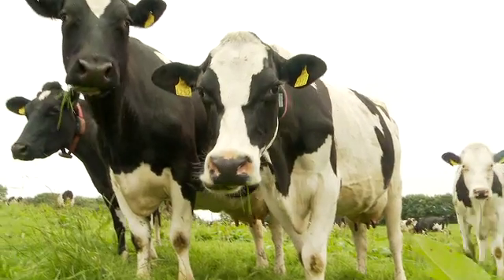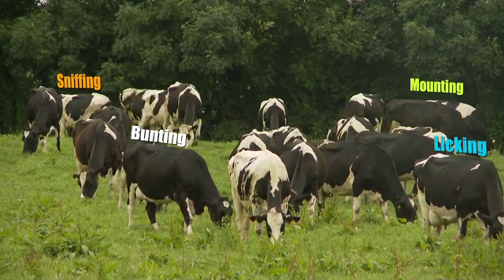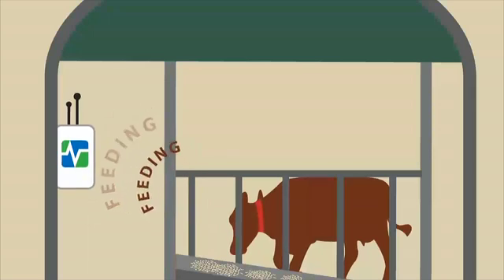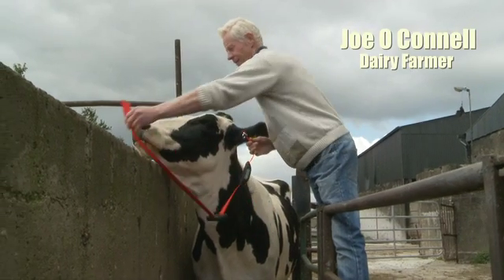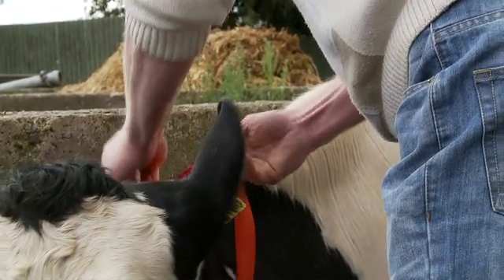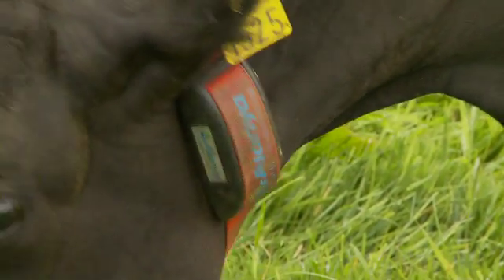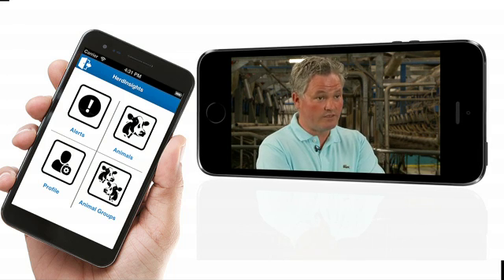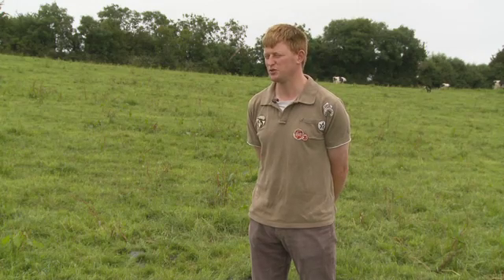Dairy cow health and breeding management - HerdInsights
Showcase video for HerdInsights, a product of the Alanya Animal Health Monitoring Company, the global leader in dairy farm health and breeding management.